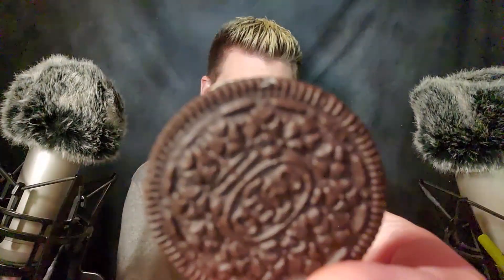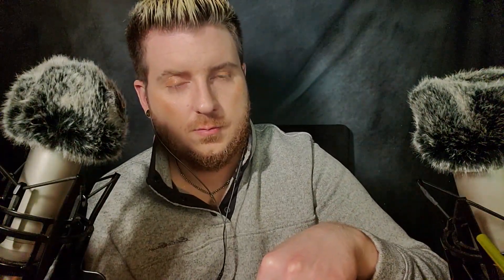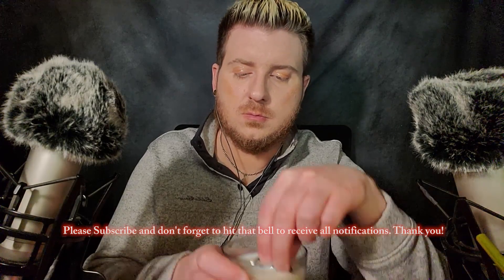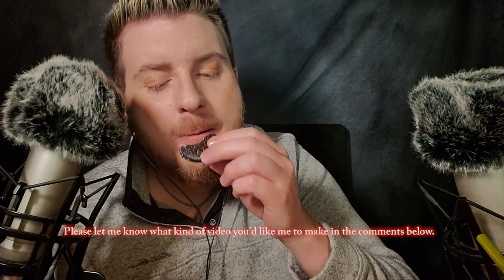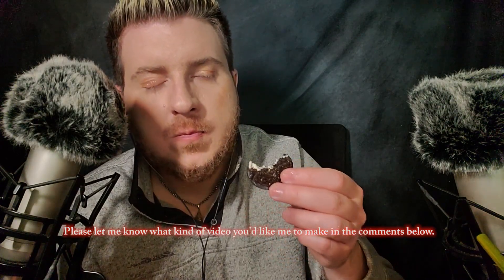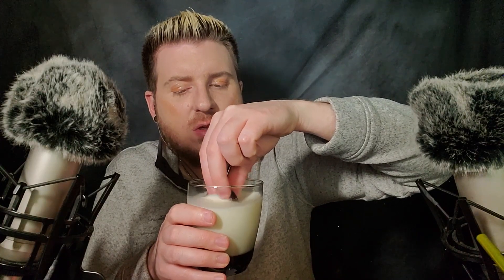ASMR Oreos and Milk ::: Oreo Eating ASMR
Having a sit down discussion while dipping Oreos in milk

0:00 INTRO
1:17 Dunking & Eating Oreos in Milk